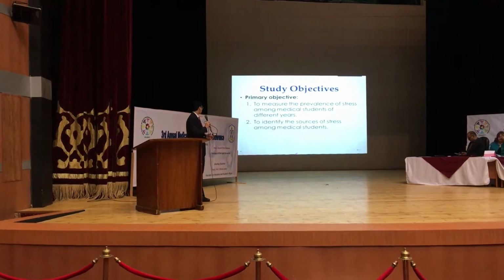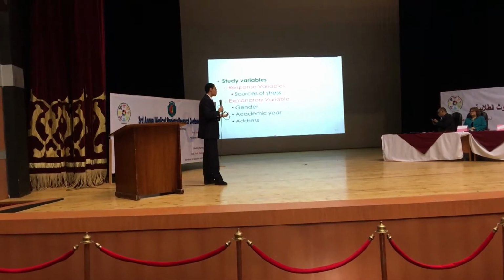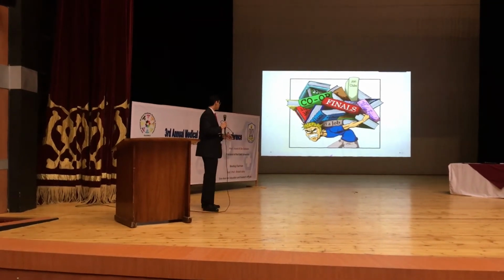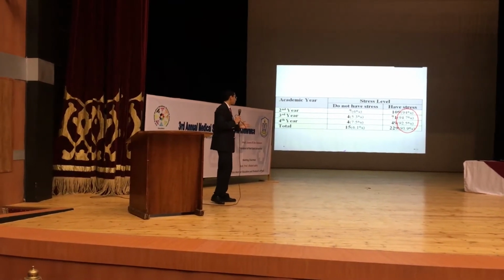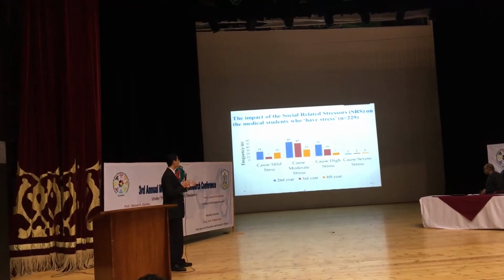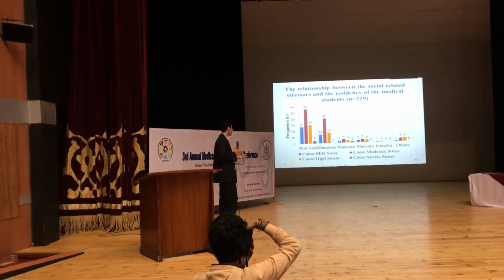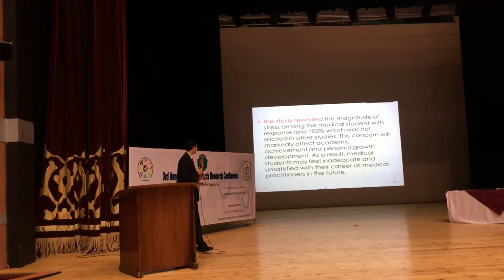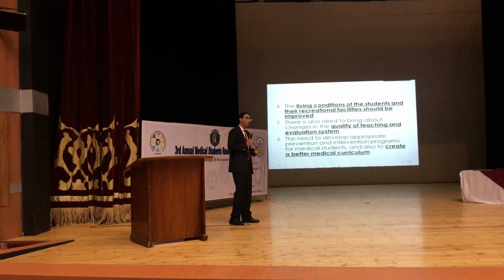Stress among medical students of Port Said University (Cross-Sectional Descriptive Study)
Third Annual Medical Students Research Conference of Port Said University.